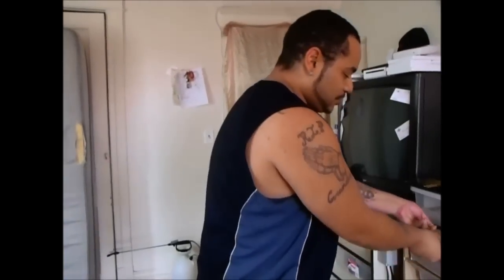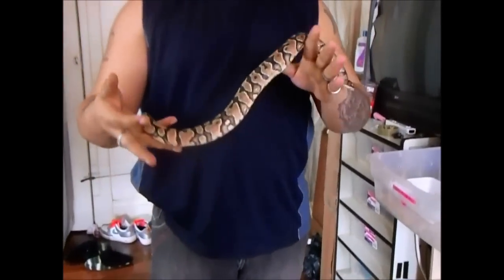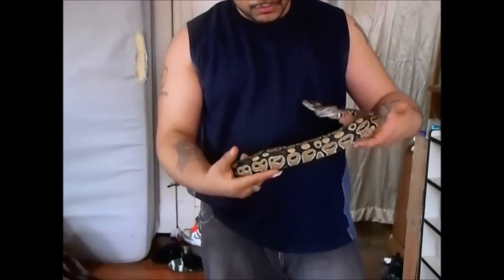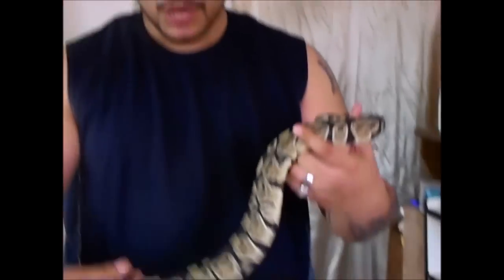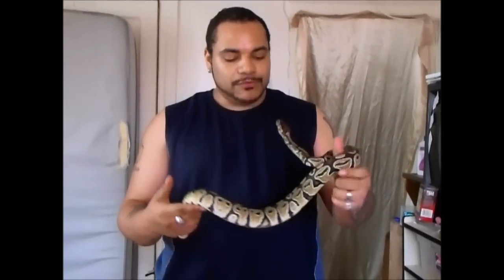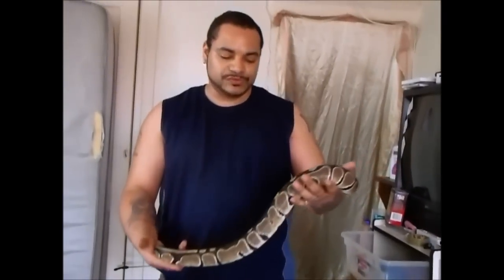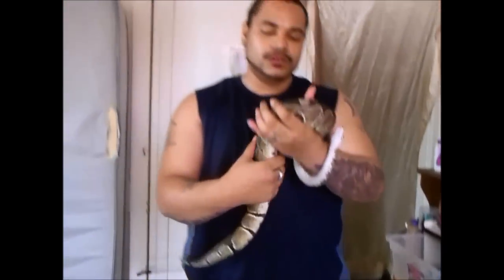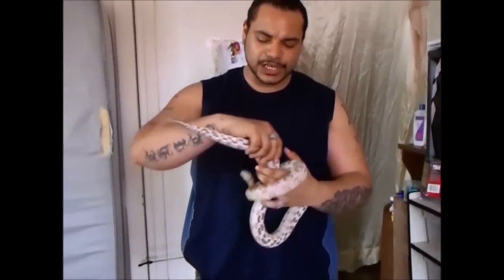Have to love Hets and SK Energy drink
It's been a while but here is a video on Hets and a must try SK Energy shots.